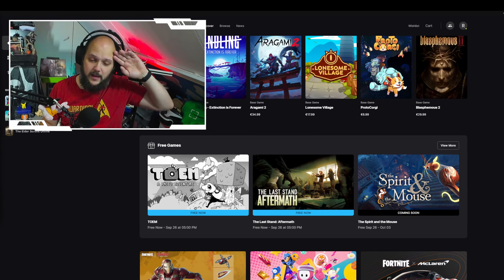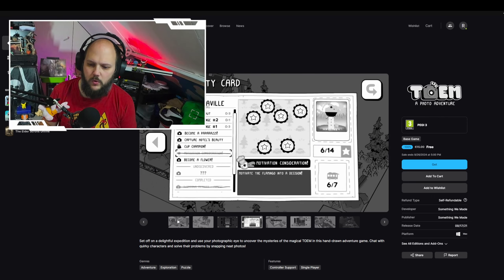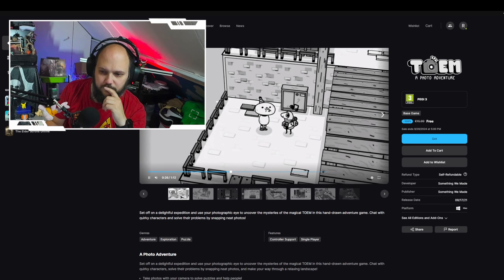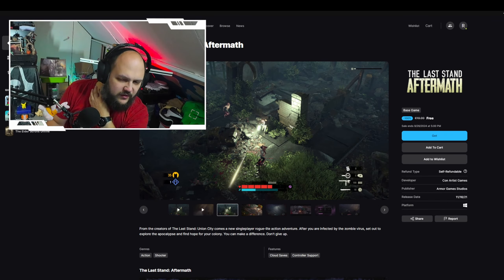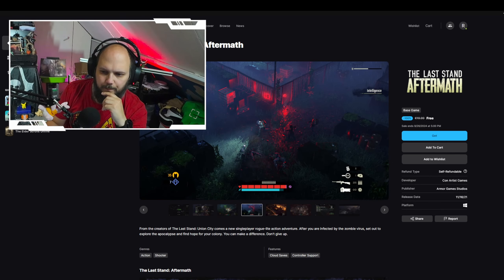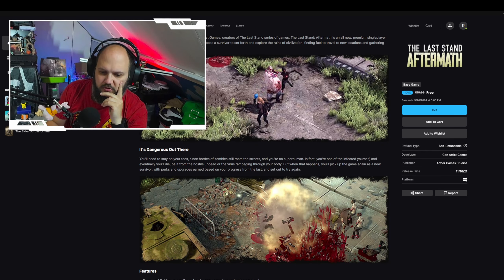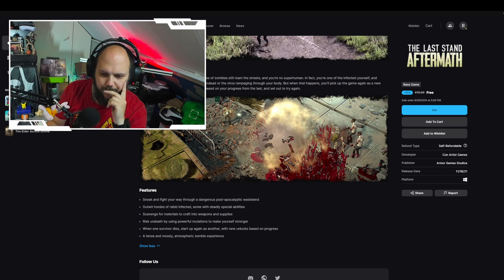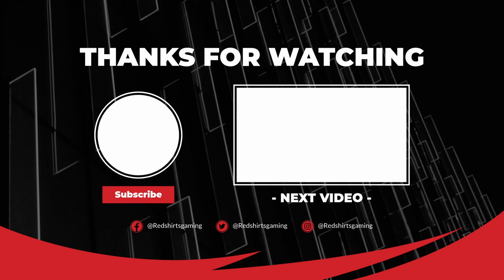Found for Free - Epic Games Store: Toem & The Last Stand: Aftermath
Games that we can get for free!!! until Septermber 26th!!
Toem & The Last Stand: Aftermath